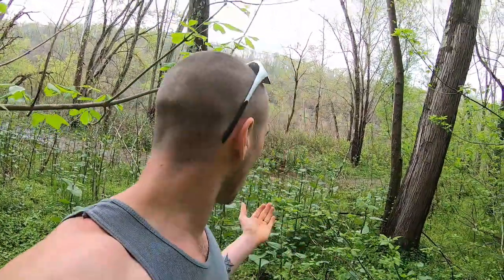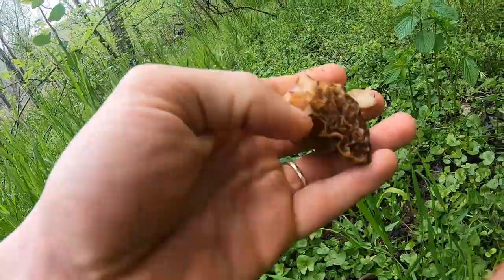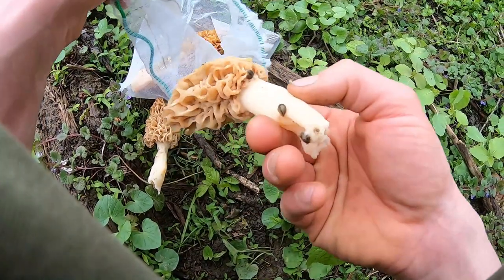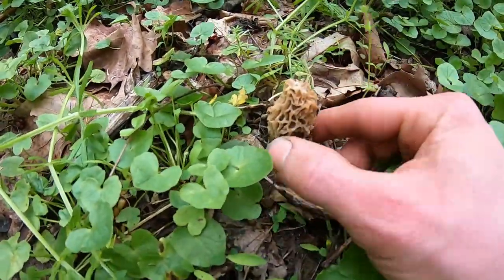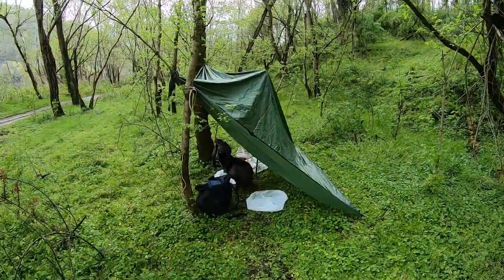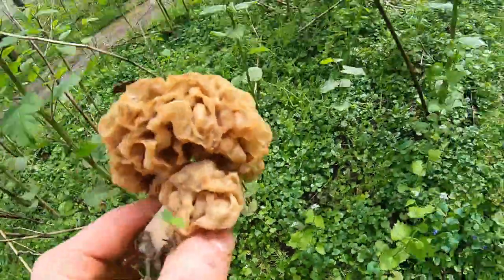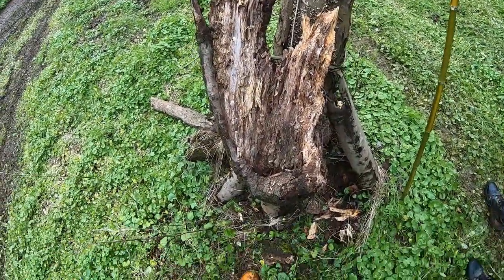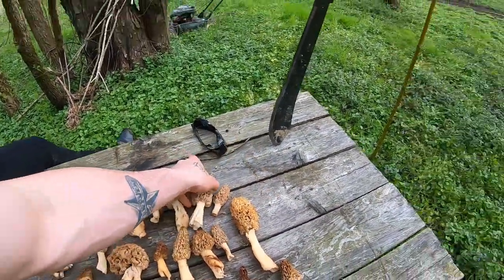Morel Mushroom Foraging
In this video we explore a secret spot near the river where we search for morel mushrooms and other wild edibles. We also saw some wildlife on our adventure.